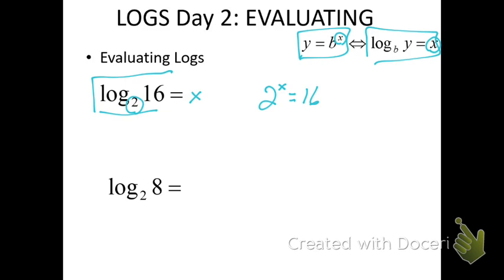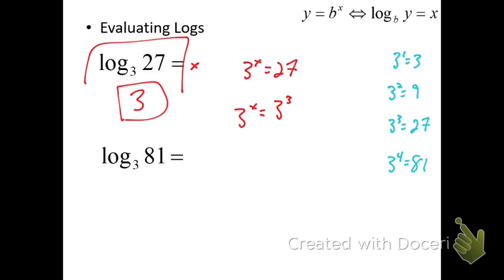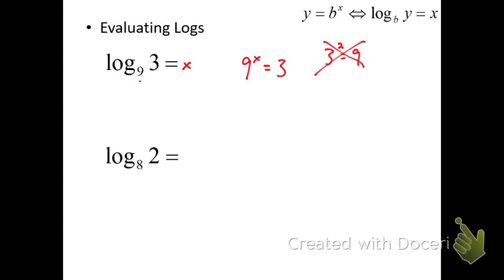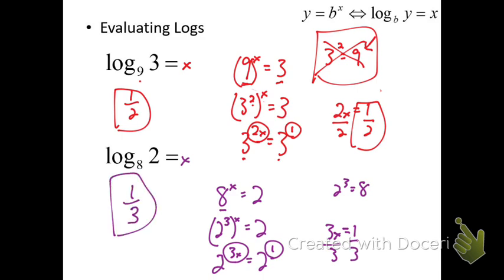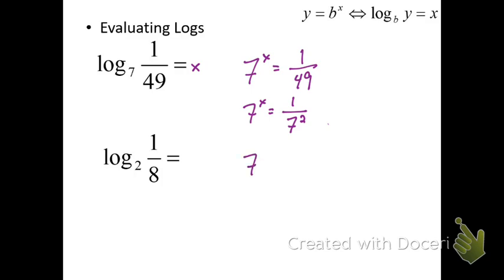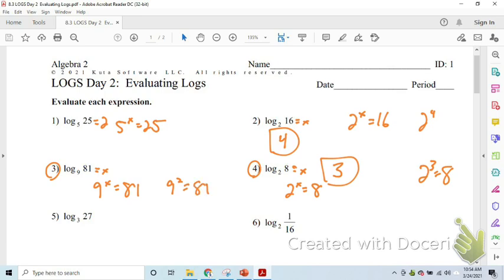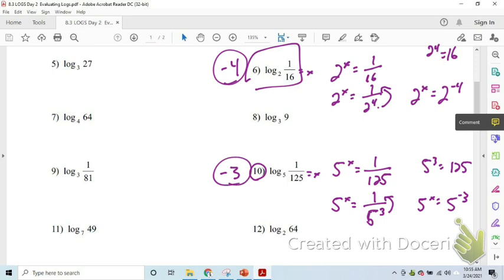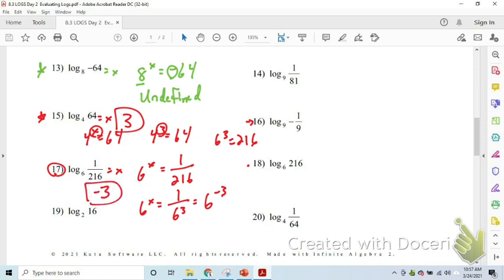LOGS day 2 Evaluating